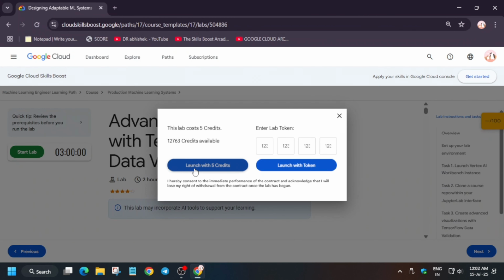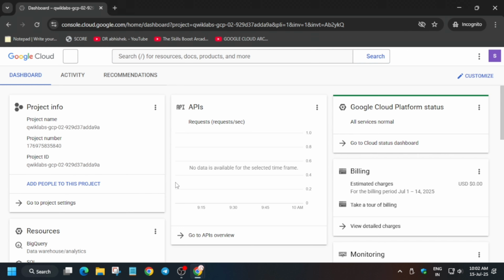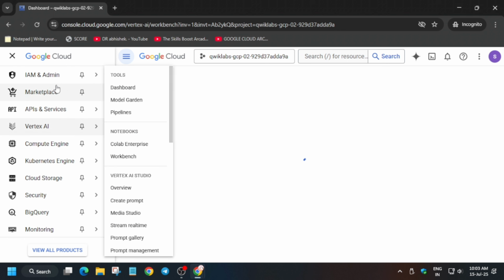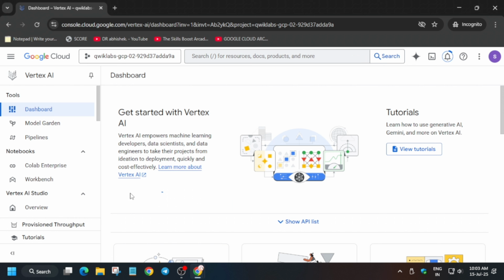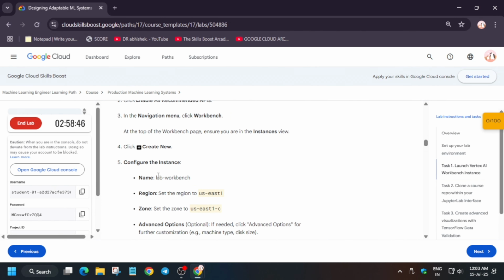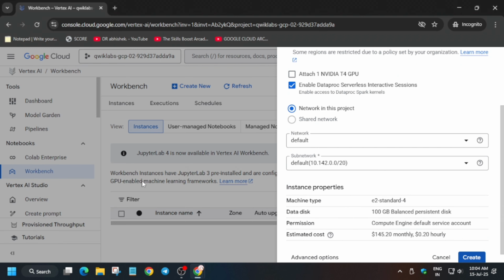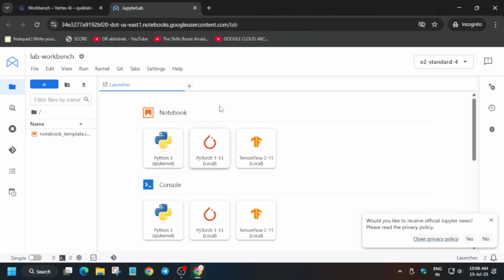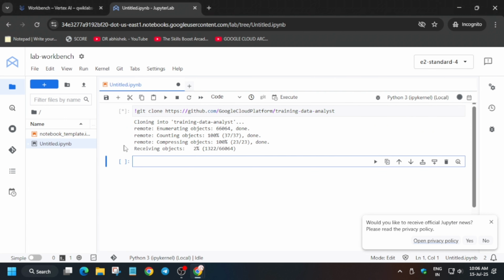Advanced Visualizations with TensorFlow Data Validation | Step By Step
🔍 Common Queries
qwiklabs
arcade facilitator